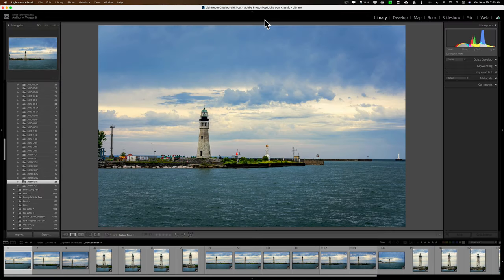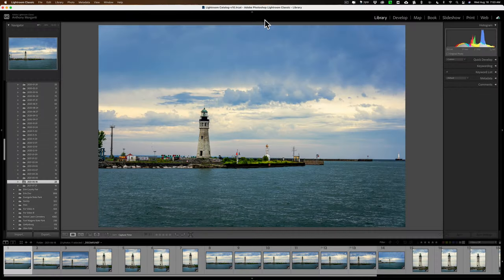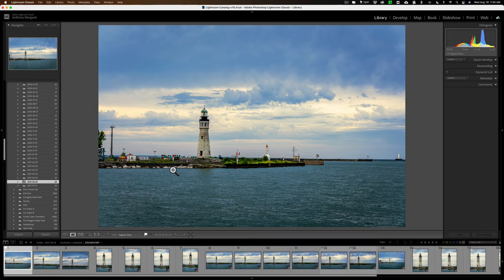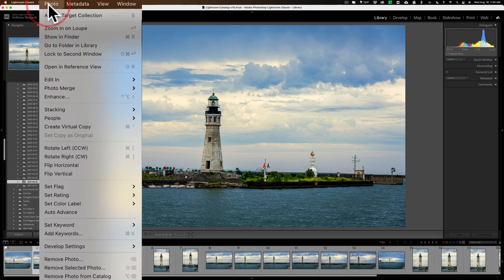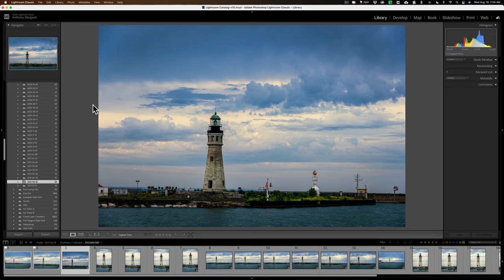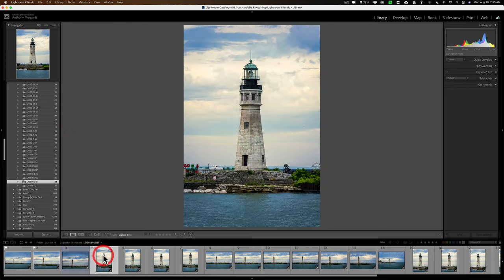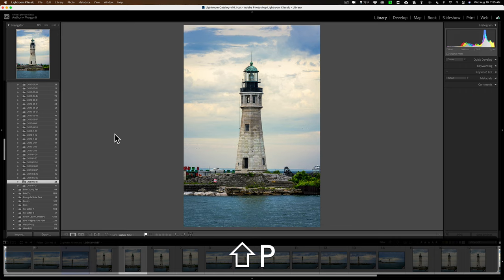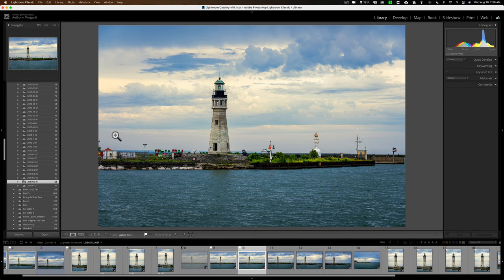An EASIER Way to CULL Images in Lightroom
In this tutorial, I demonstrate how to quickly and easily cull a large number of images in Lightroom.

To save 10% on your purchase of CleanMyMac X:

1.
4. The prices will be reduced, and you’ll be able to select the license and proceed with the payment